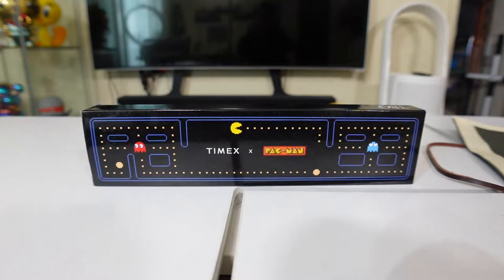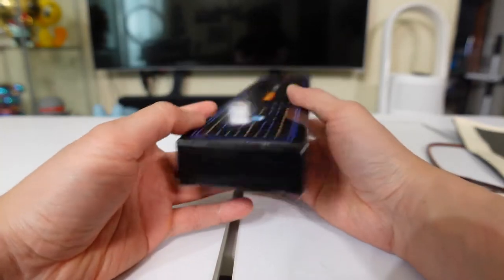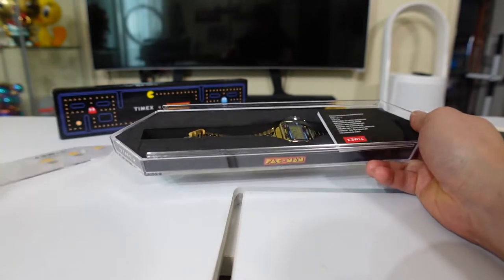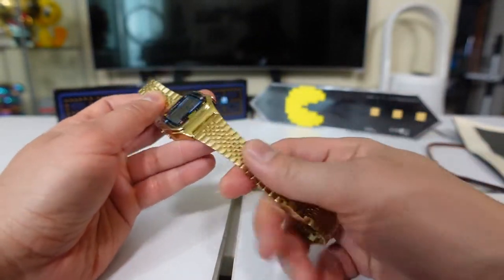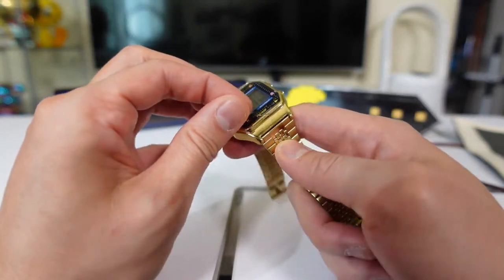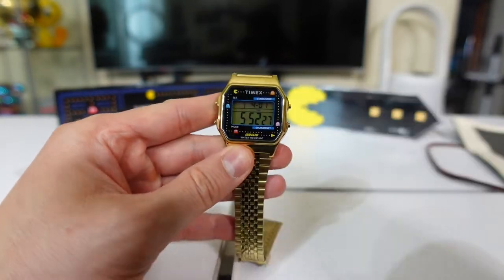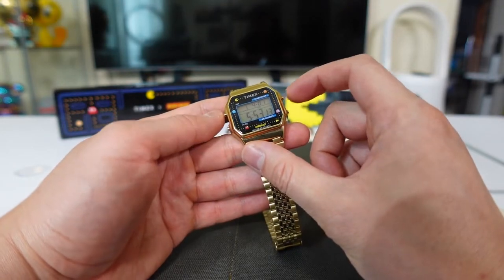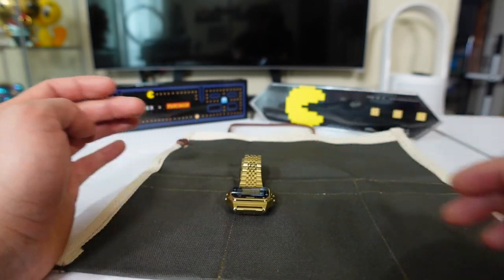unboxing & hands on - Timex x Pac-Man T80 Watch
Recently bought this special watch in gold. A fun watch and it has the sound of Pac-Man. The dial is decorated with the Pac-Man theme.